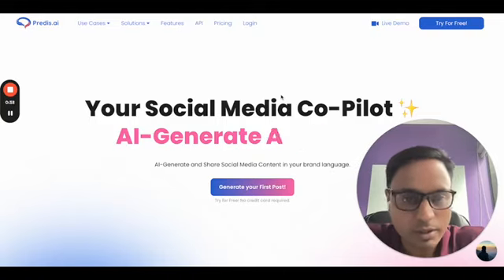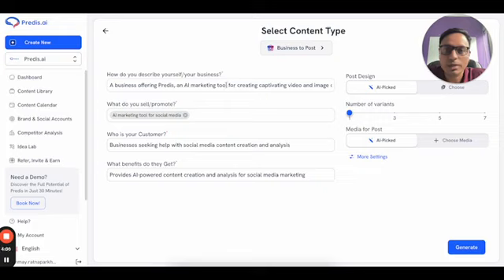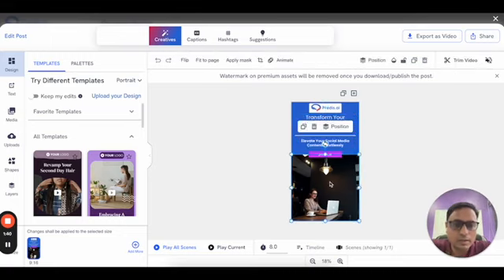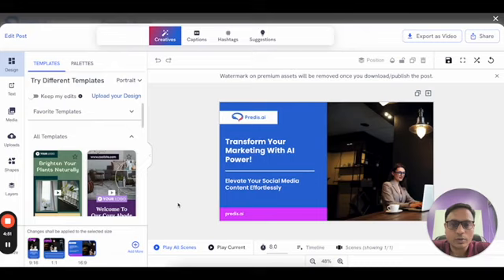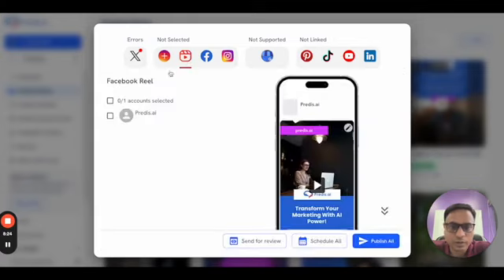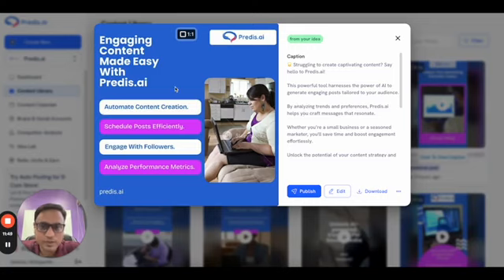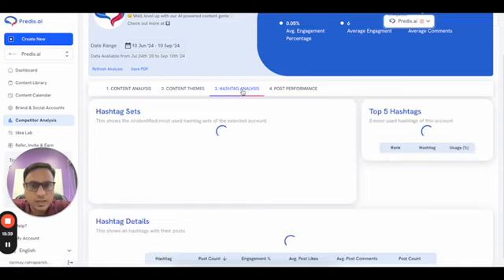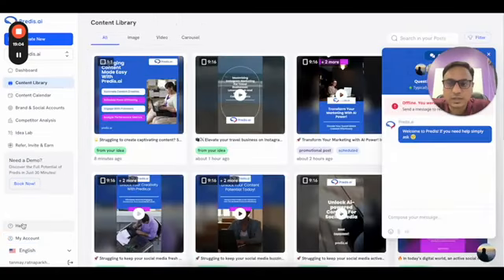Boost Your Social Media Game with Predis.ai | Automate & Grow Your Online Presence!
Looking to level up your social media strategy? Discover Predis.ai, the ultimate tool to automate content creation, schedule posts, and analyze performance—all in one platform! 🚀 Say goodbye to manual social media management and hello to AI-powered growth. Start saving time and growing your business with Predis.ai today! 🌟

👨‍💼 Perfect for businesses, marketers, and influencers
💡 Features: AI content generation, post scheduling, analytics, and more
📈 Boost engagement and grow your audience effortlessly!